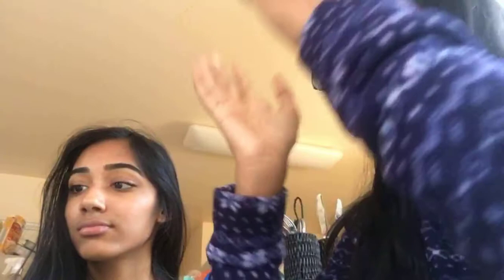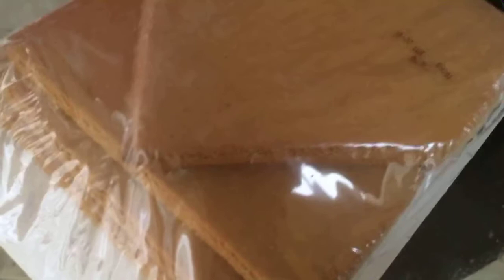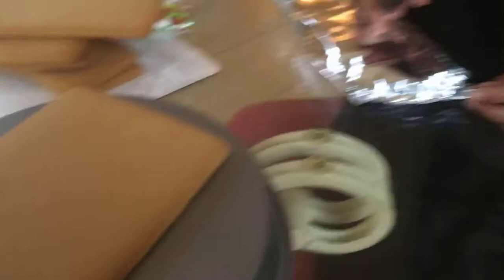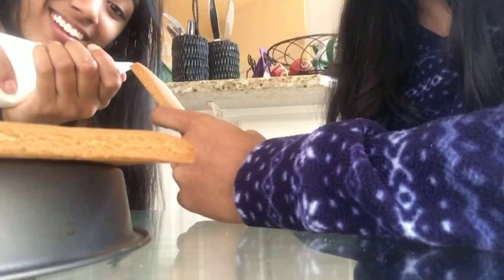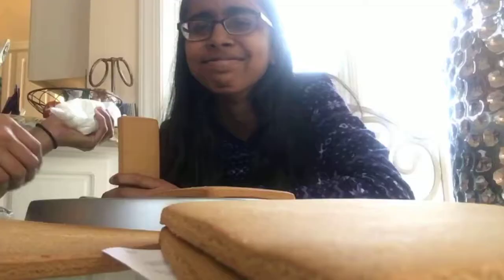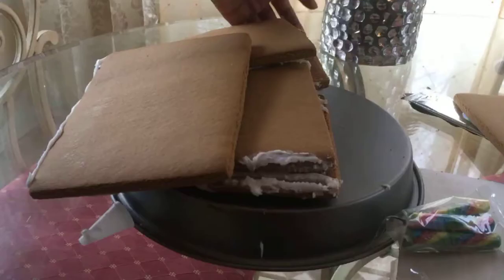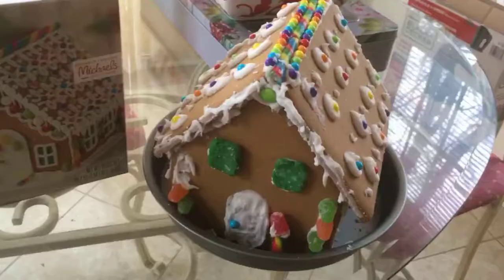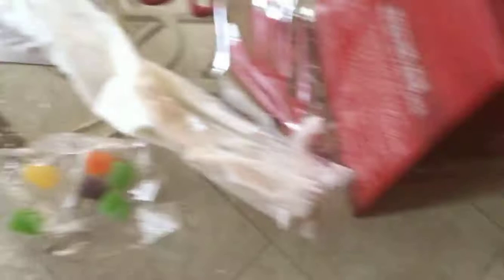i can't build or decorate a gingerbread house | vlogmas day 16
open!!!

hey guys! in today's vlog, i attempted to create a gingerbread house for the first time EVER. It didn't go as plan.